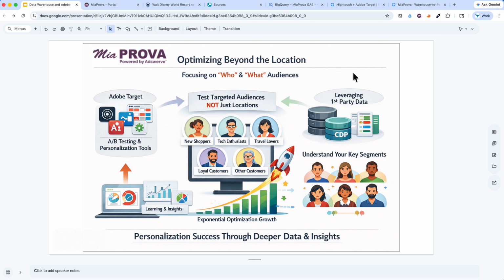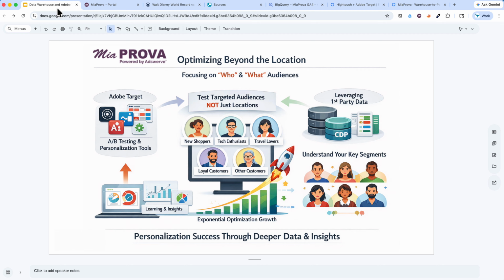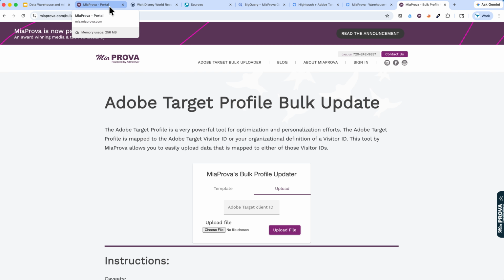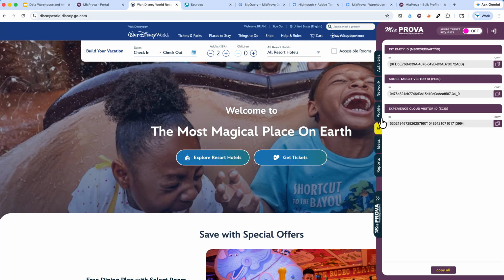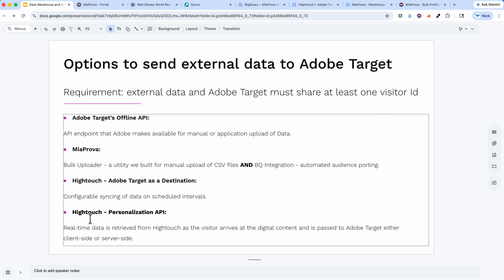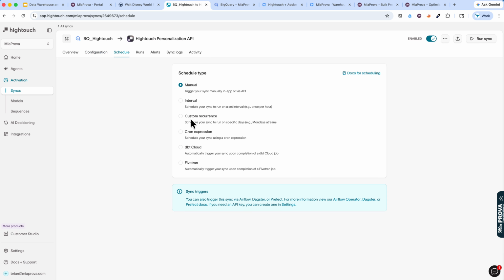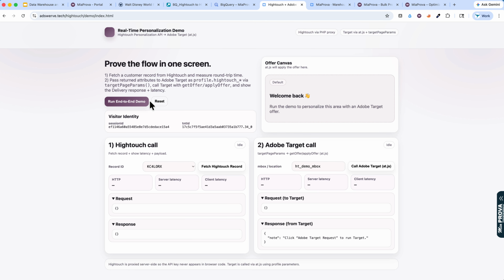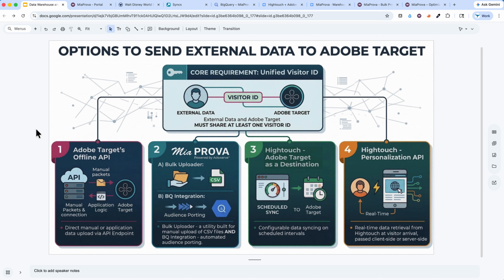Adobe Target and Hightouch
Warehouse-to-Target: using Hightouch to power smarter Adobe Target personalization (offline profiles + real-time)